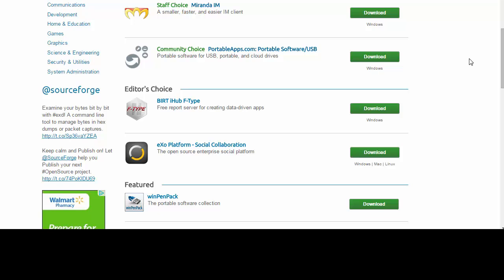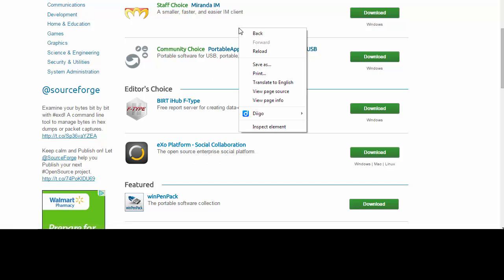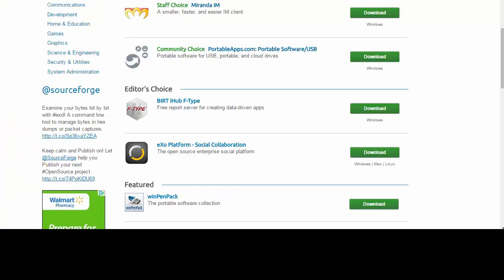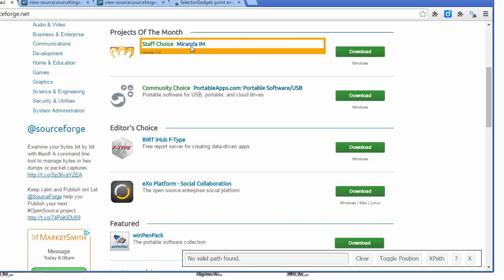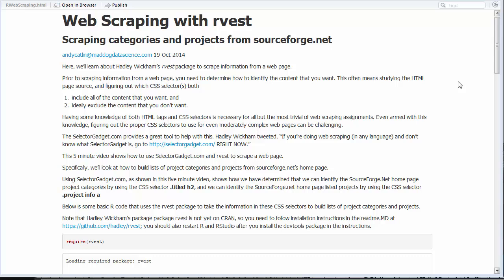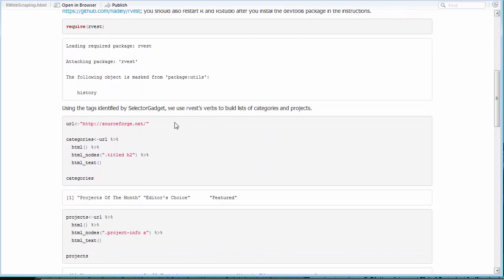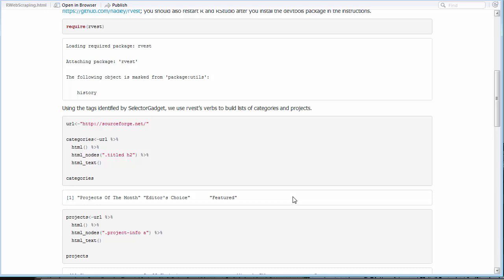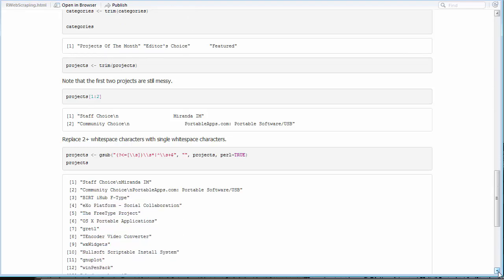R Web Page Scraping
Scraping a Web page in R with SelectorGadget and rvest